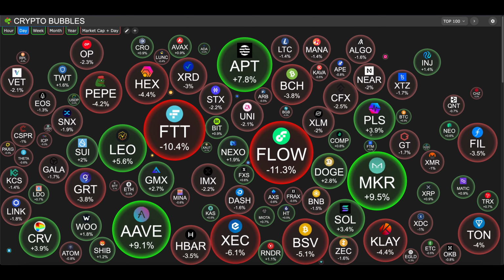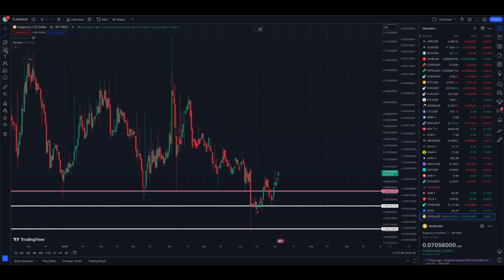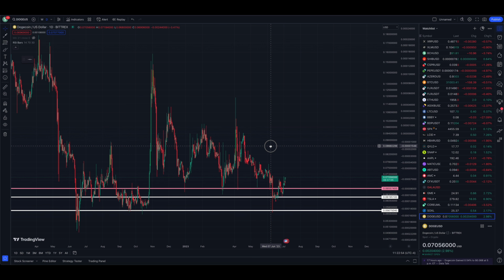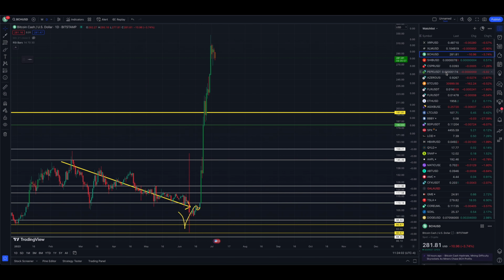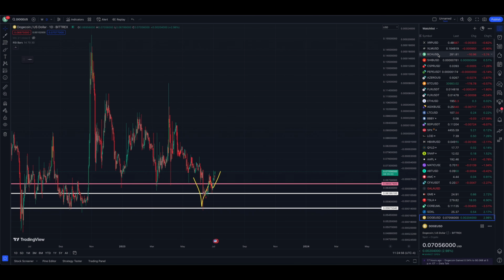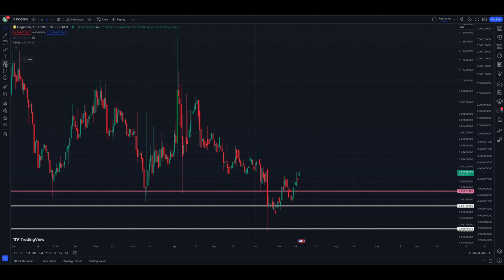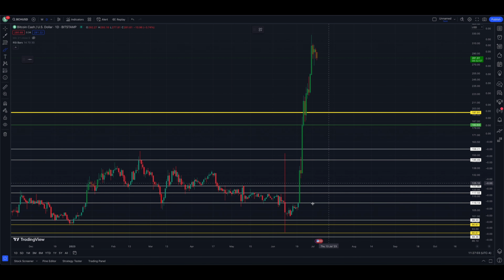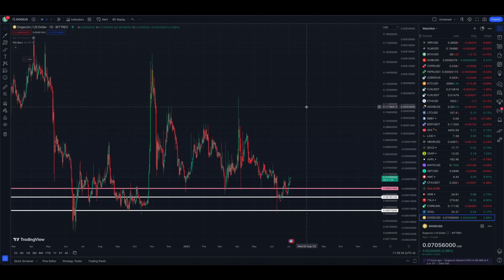HUGE DOGECOIN RALLY COMING?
BUY XRP HERE: Open An UpHold Account & Buy XRP & CASPER (UpHold)